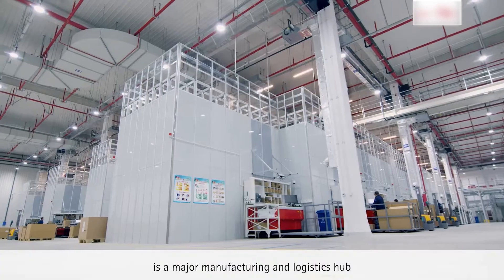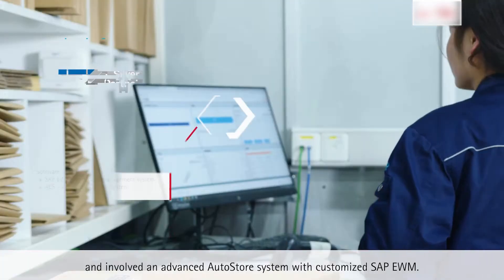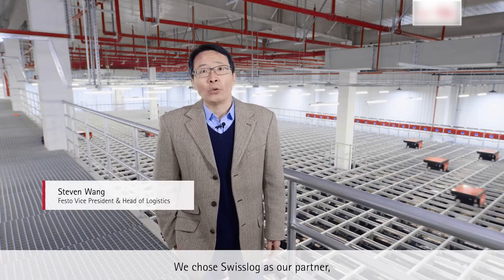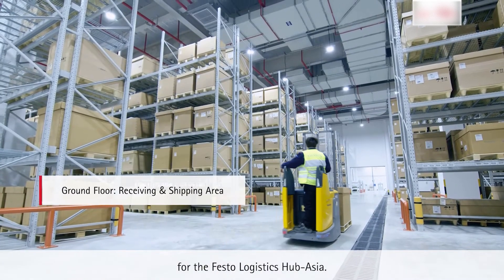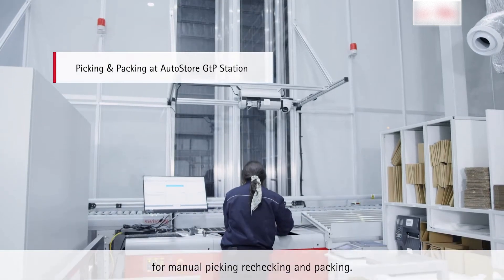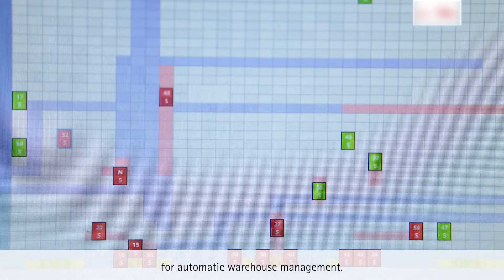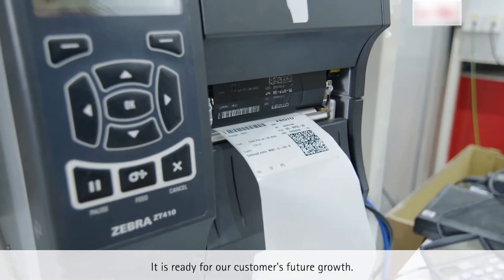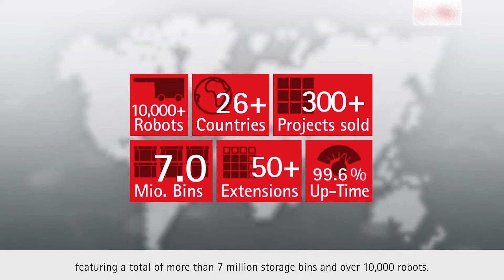Festo, China: AutoStore warehouse automation for smart delivery of industrial products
Festo is the world’s leading supplier of automation technology, supplying pneumatic and electrical drive technology. At the heart of its operation is the Festo Logistics Hub-Asia, powered by AutoStore automated warehousing.

The high-density storage and automatic picking system includes 59 robots, 16 carousel port workstations, 151-meter case conveyors, 21 pallet conveyors and 2 pallet lifts. Overall, this warehouse automation project handles 158,000 standard storage bins in just 3,300 sqm.

A customized SAP EWM by Swisslog Europe’s Software team seamlessly connects with Festo’s SAP to synchronize people, processes, and machine for efficient order fulfillment.

Learn how Festo leveraged this warehouse automation project by Swisslog, the world’s leading AutoStore integrator